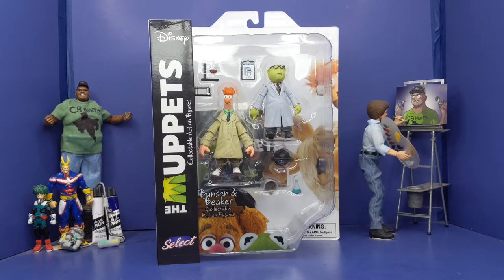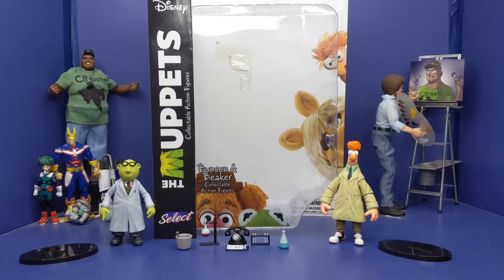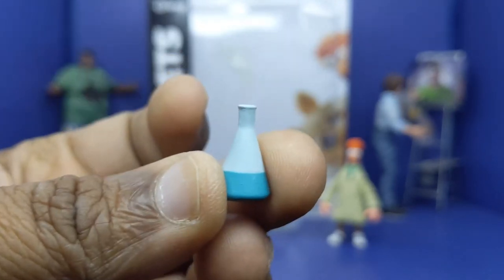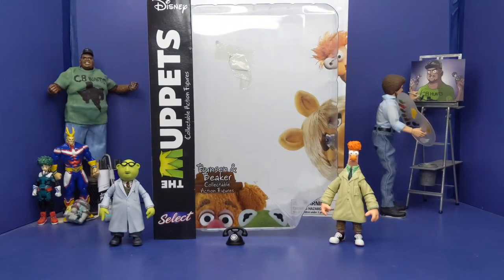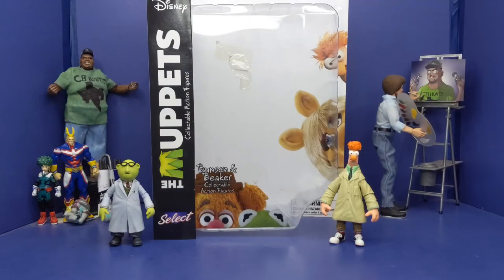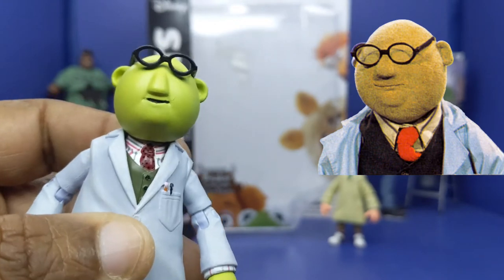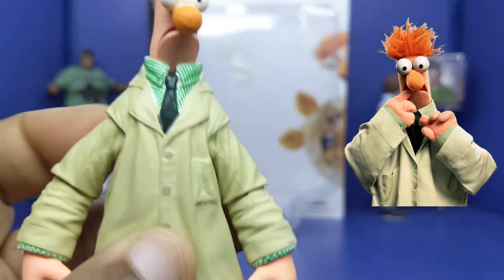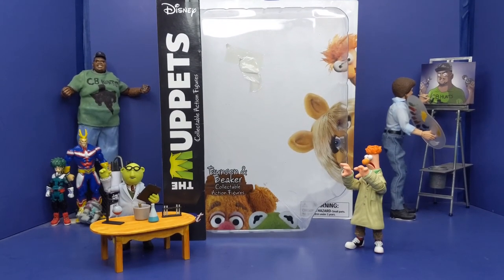Disney The Muppets Bunsen And Beaker Review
New Intro By : Javier Diaz (J&J Toy Giants)